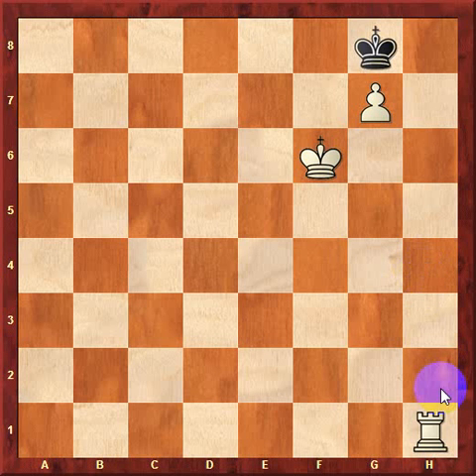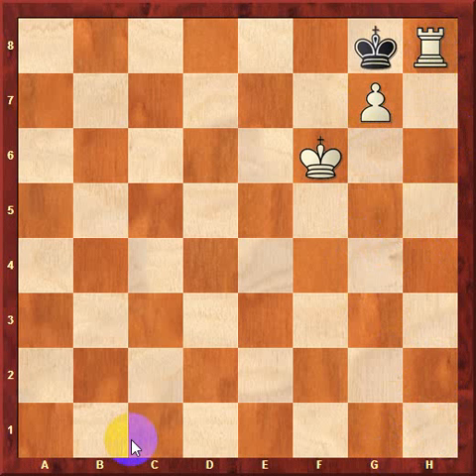C2.7 Checkmates - Anderssen's Mate